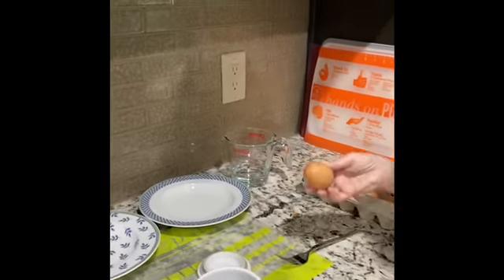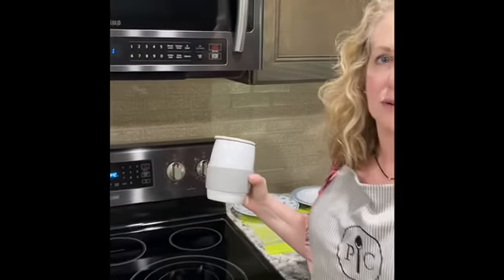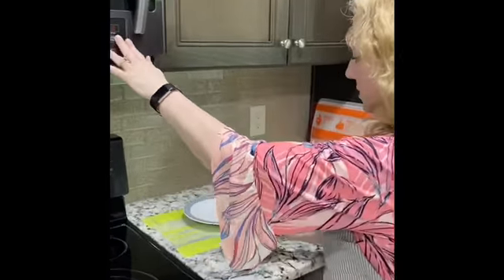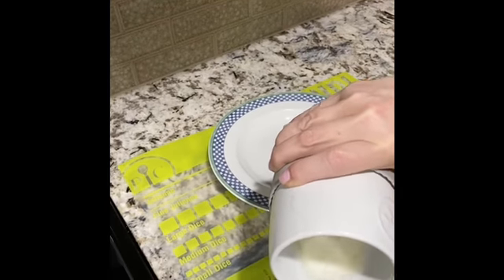Soft Poached Egg